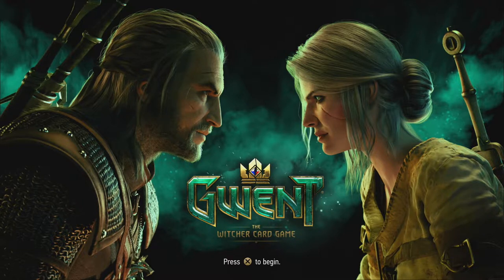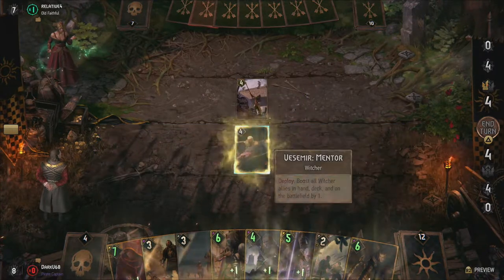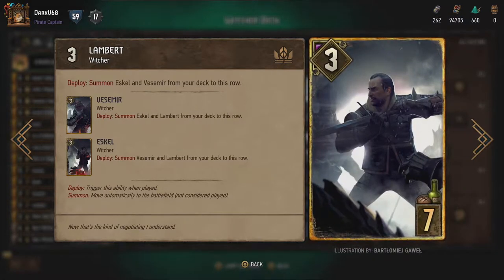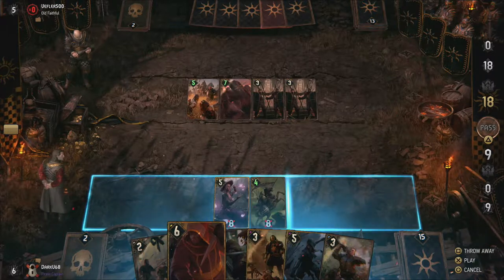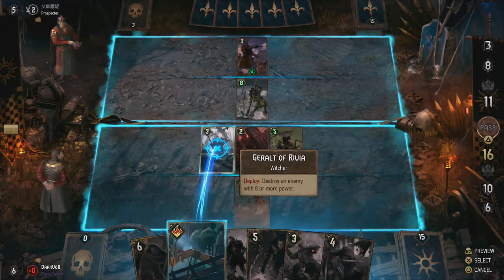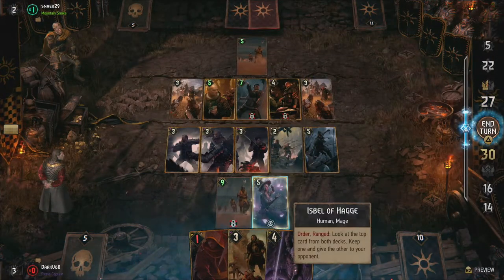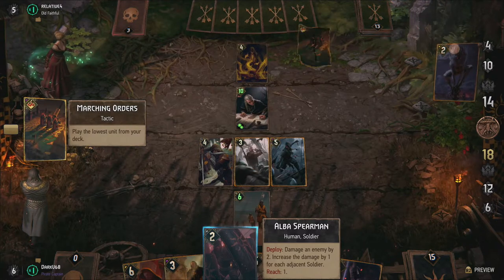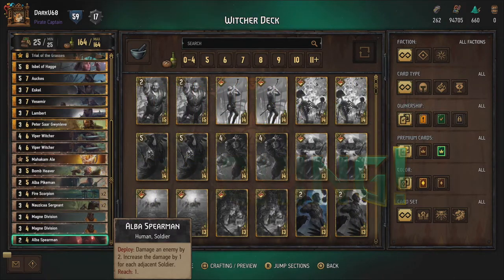GwentEdge - Gwent Tips & Strategy - Vesemir Witcher Deck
GwentEdge is back! In this show we talk about interesting cards and awesome decks. In todays episode we take a look at the Nilfgaardian witcher deck. Got any deck suggestions?